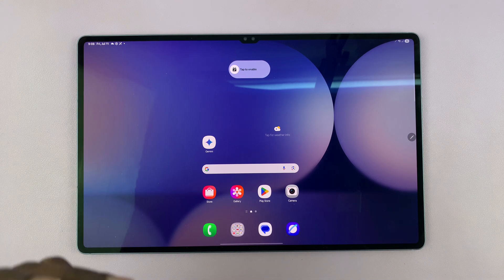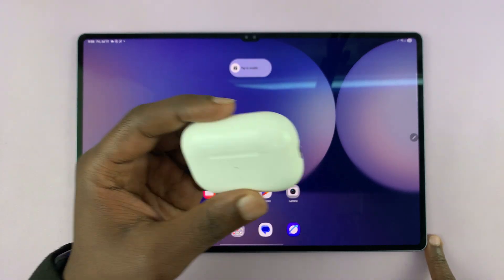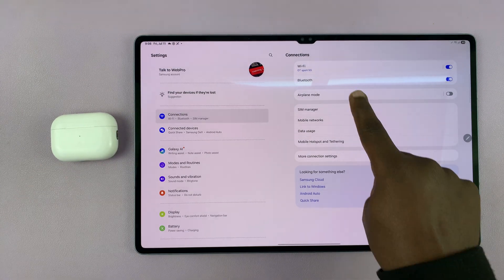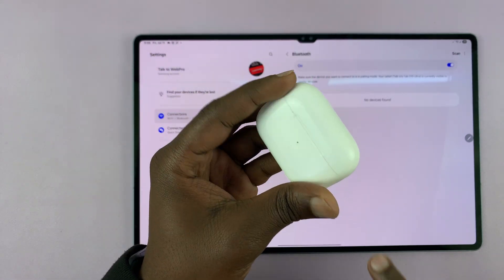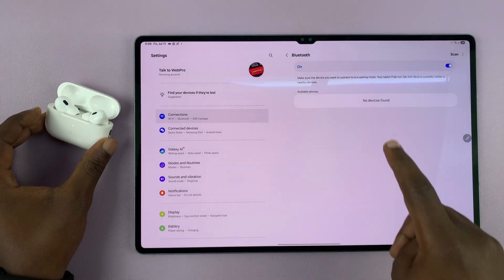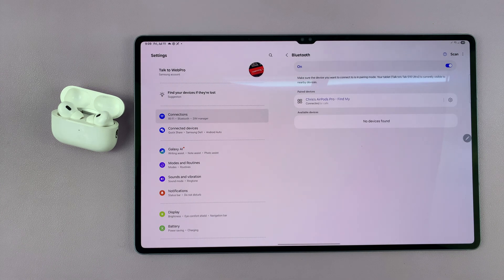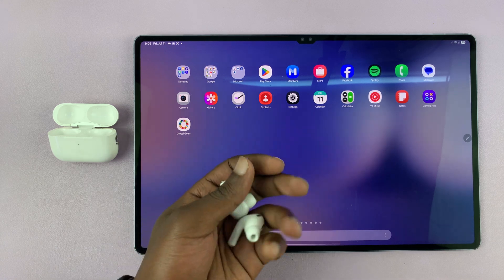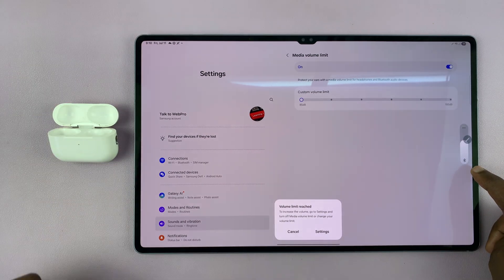How To Pair & Connect AirPods To Samsung Galaxy Tab S10 / S10 Ultra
Here's How To Connect AirPods To Samsung Galaxy Tab S10, S10+, and S10 Ultra.

Want to use your AirPods with a Samsung Galaxy Tab S10 or S10 Ultra? This simple tutorial walks you through every step to get your AirPods connected via Bluetooth, fast! No need for extra apps — just a few settings changes and you're ready to listen.

How To Pair AirPods To Galaxy Tab S10 (Connect AirPods To Samsung Tab S10 Ultra)

Place the AirPods into pairing mode
Access Bluetooth settings on your Galaxy Tab S10
Scan for any available devices
Once the AirPods have been discovered, tap on them
Allow the pairing process to commence
You'll see a notification informing you that the AirPods have been connected successfully

Samsung Galaxy Tab 10:

Cell Phone Tripod Adapter